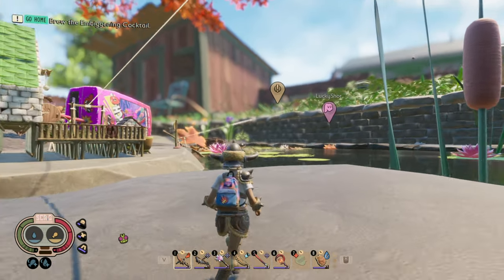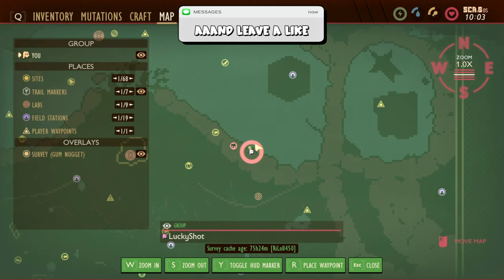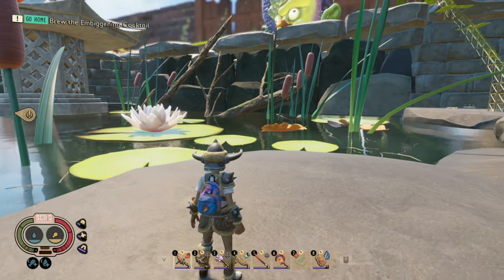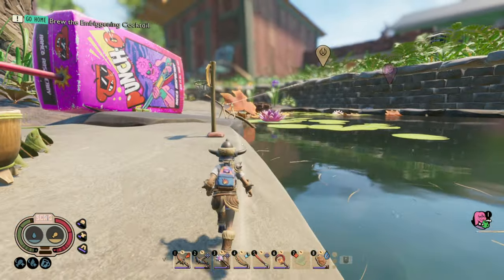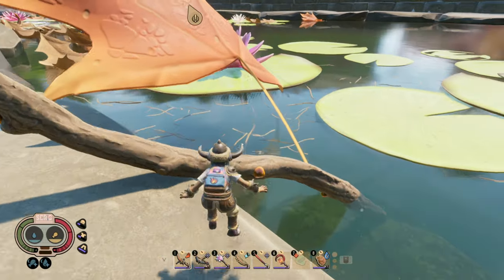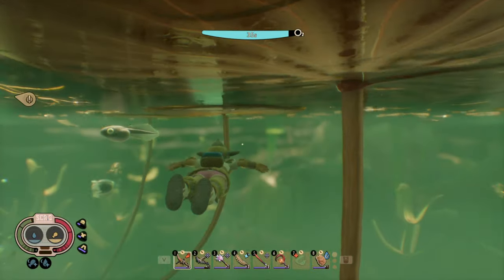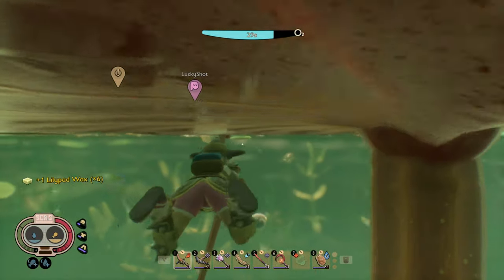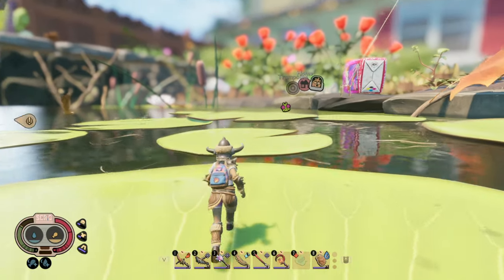Where to find Lillypad wax in Grounded